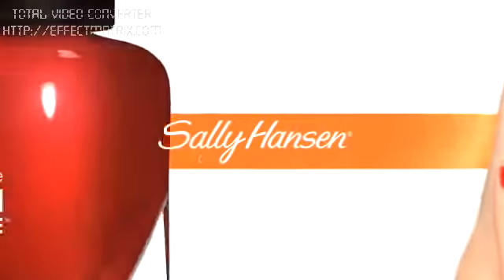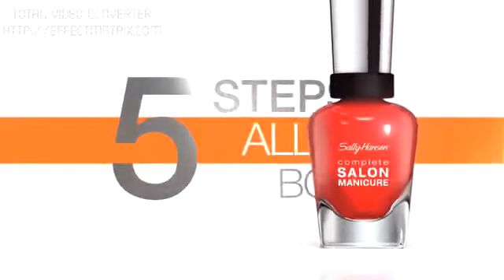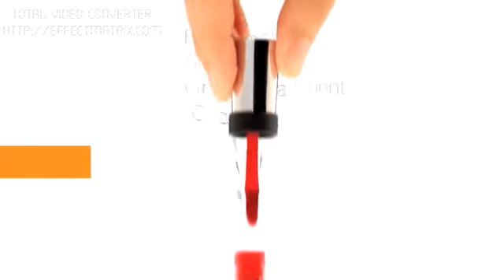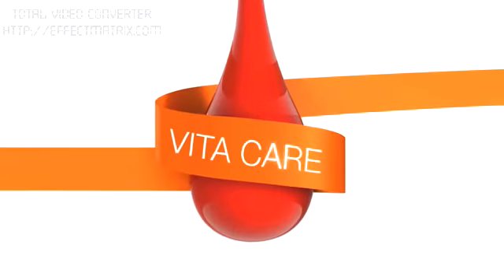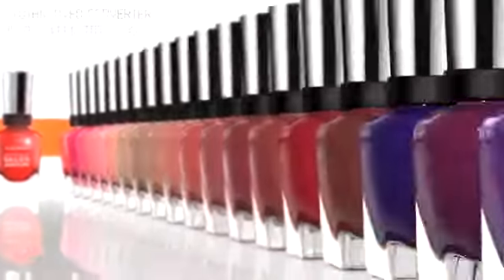Sally Hansen Complete Salon Manicure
Complete Salon Manicure

Para una perfecta y completa manicuría.
Exclusiva tecnología Vita CareTM para un cuidado nutritivo, brillo supremo y hasta 10 días de duración.

Esmalte 5 en 1:

Base
Endurecedor
Fortalecedor de Crecimiento
Color
Capa Protectora